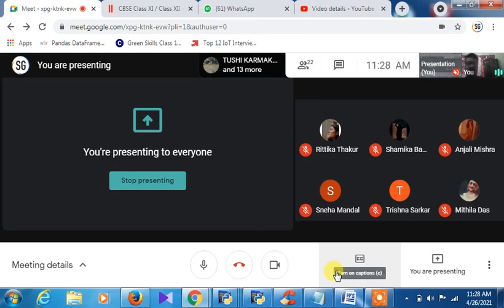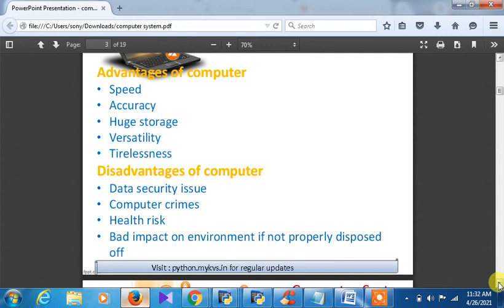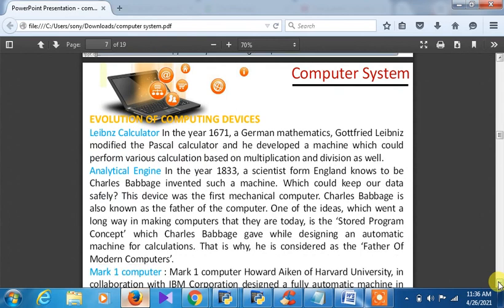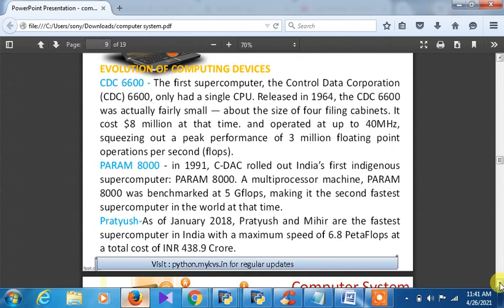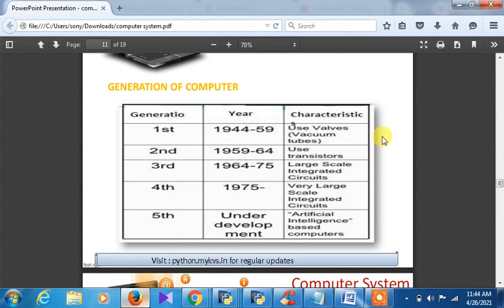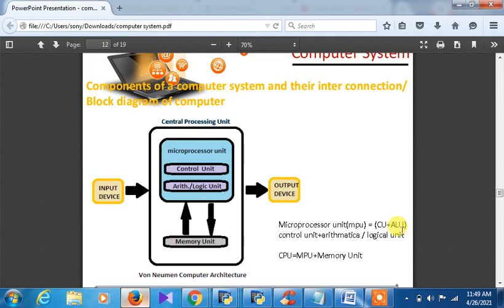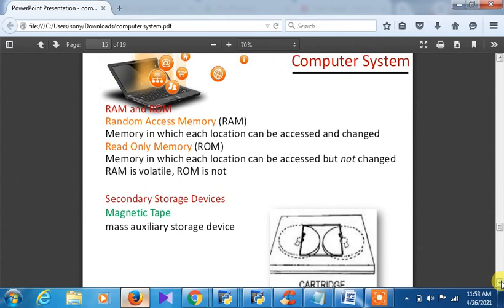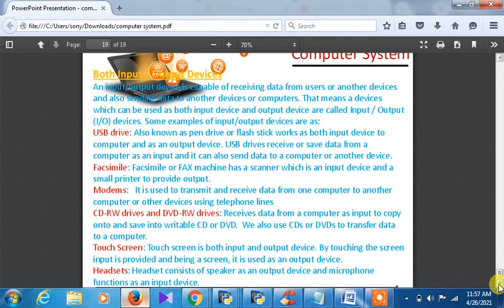Live Class Recording XI C SC 26 04 2021